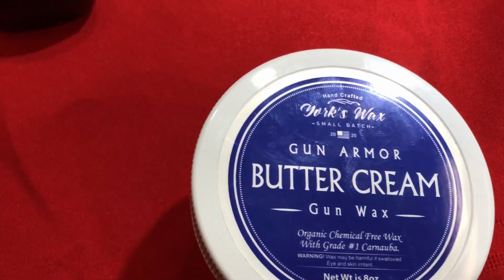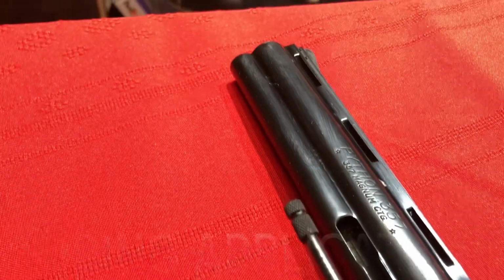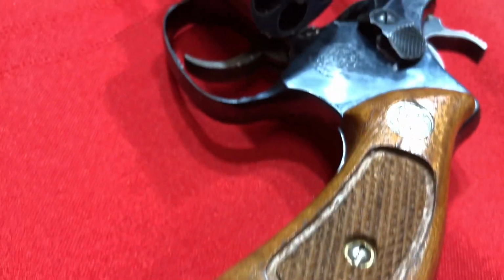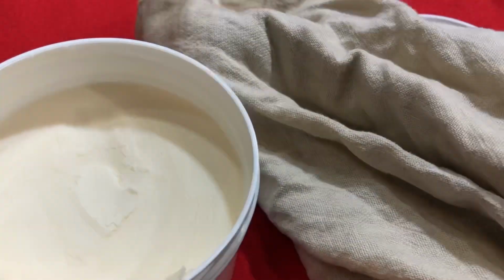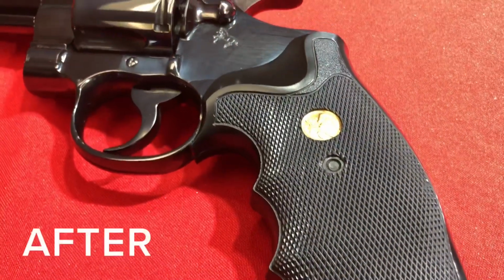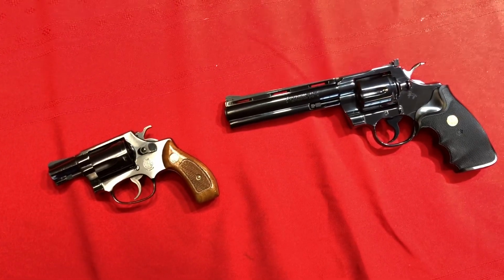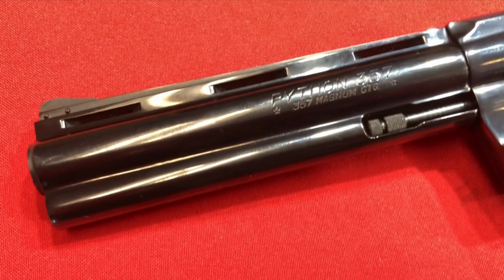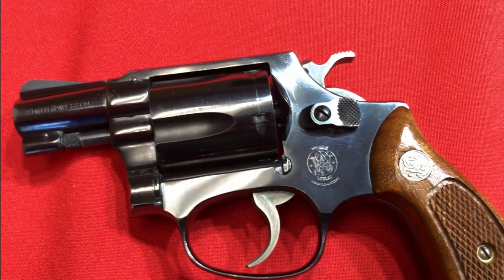York’s Gun Wax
Many of you responded to my prior video about Renaissance wax for firearm protection and shine. Today we’re going to take a look at a different product which seems to be every bit as good and maybe better for your finish.